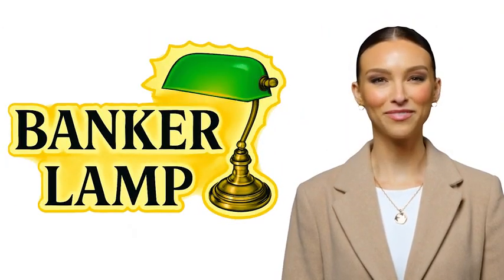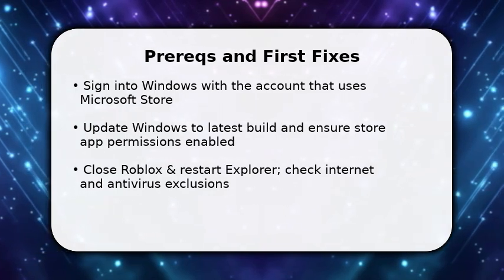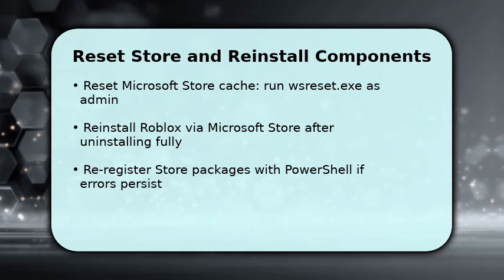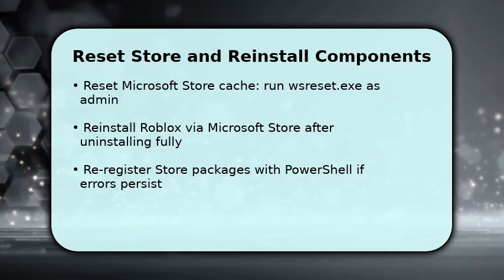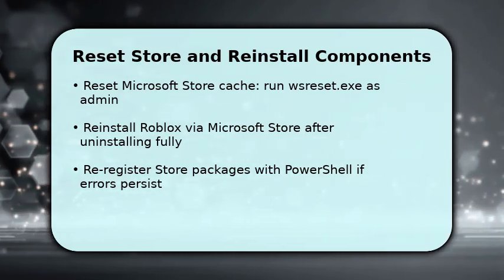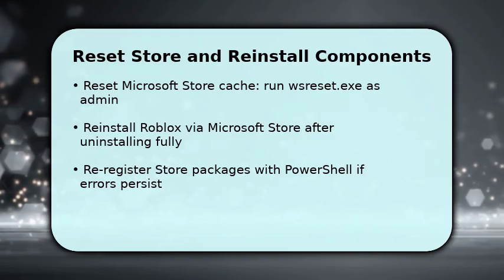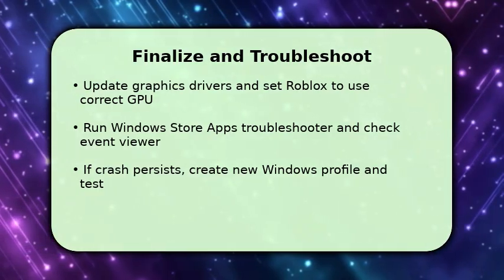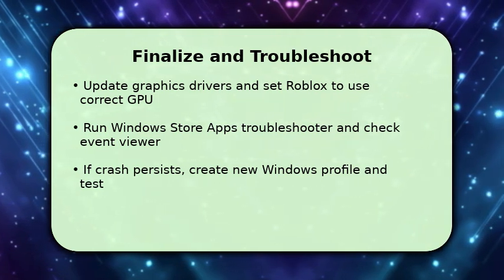How to Fix Roblox Microsoft Store App Crashing (only Way)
Discover the ultimate fix for your Roblox Microsoft Store app crashing issue. This video guides you through a tried-anddict method that has helped countless players resolve their crashes, ensuring uninterrupted gaming experience on Windows devices.